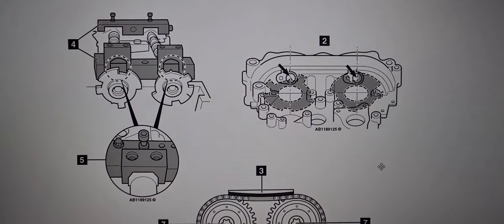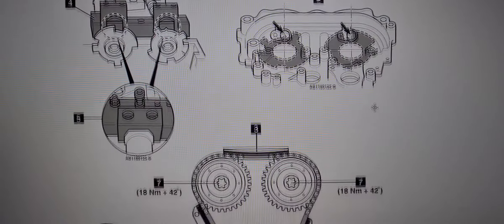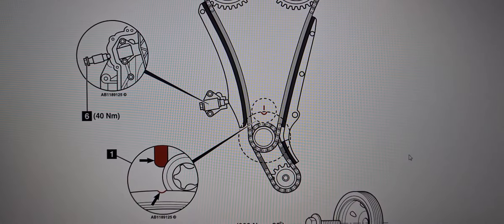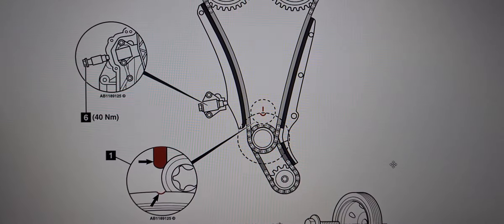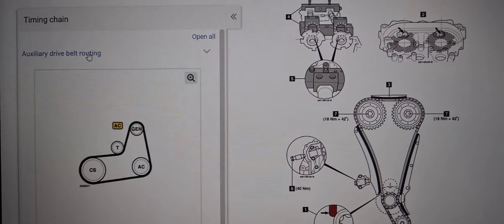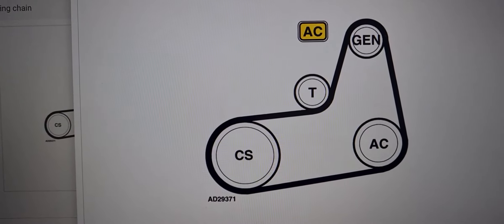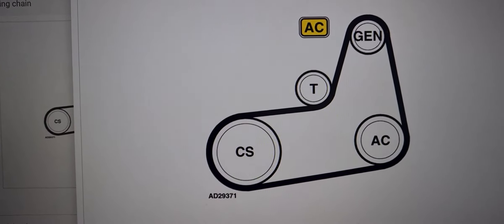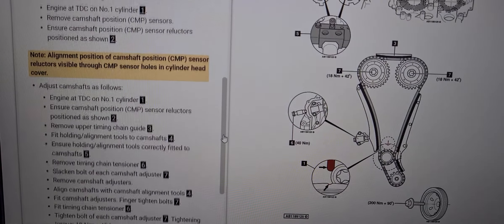Mercedes E Class Timing Chain Diagram 2016-2019 - Includes full Specifications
Timing chain diagram and full technical specification details for the Mercedes EClass

Any questions, please let me know below